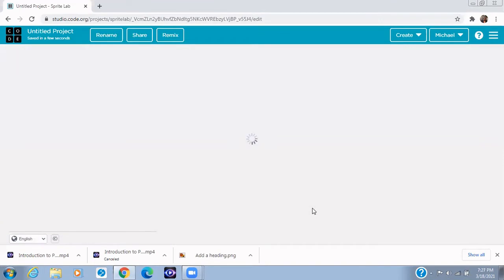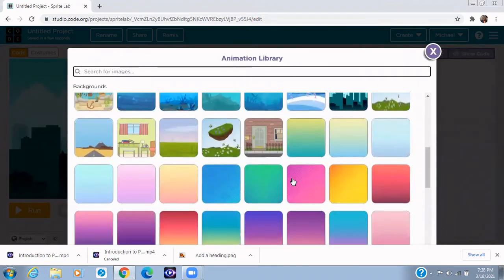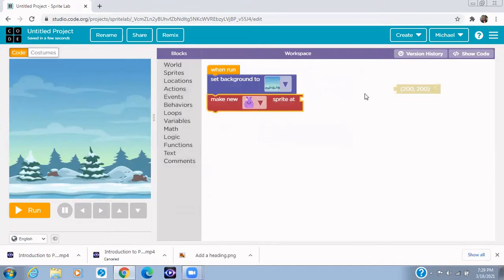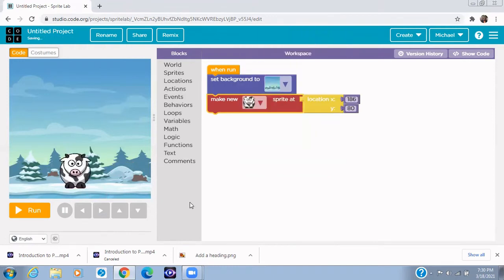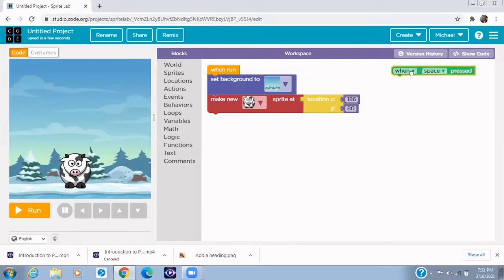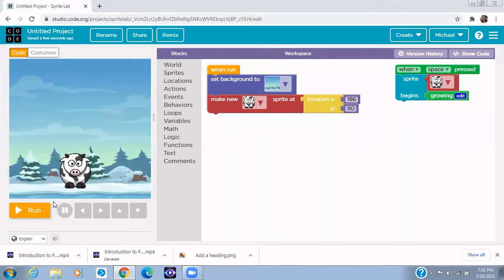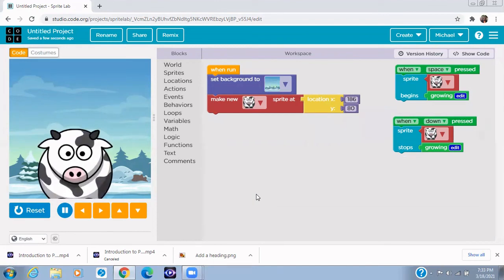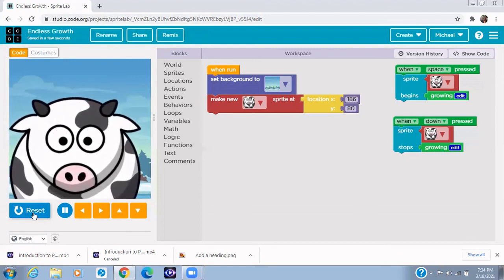How to Create a Growing Sprite in Sprite Lab (Endless Growth)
In this video, we would learn how to create a sprite with endless growth. We would learn how to use events in creating this simple app. Ensure that you watch this video till the end.

If you have any questions, suggestions and contributions feel free to use the comment section.